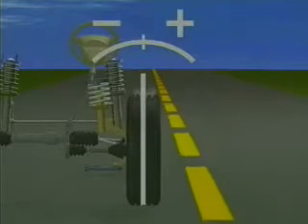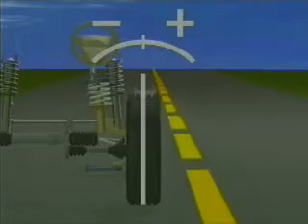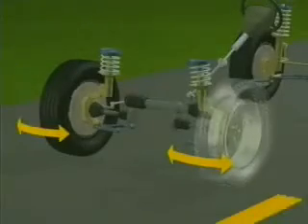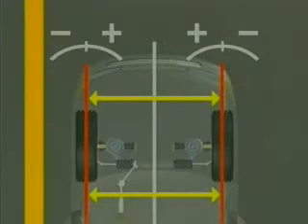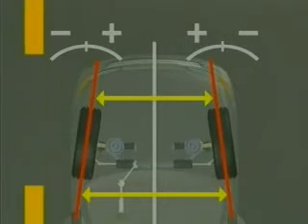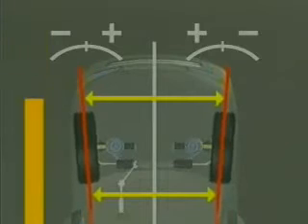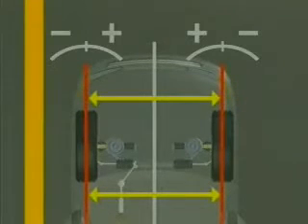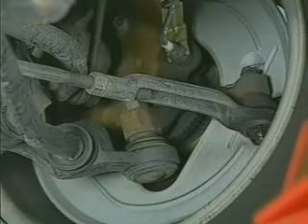Suspension basics Alignment YouTube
الطريقه الصحيحه لظبط زوايا السياره   فيديو شارح